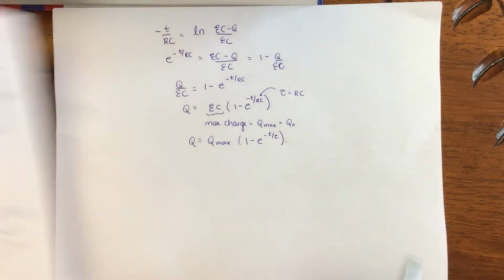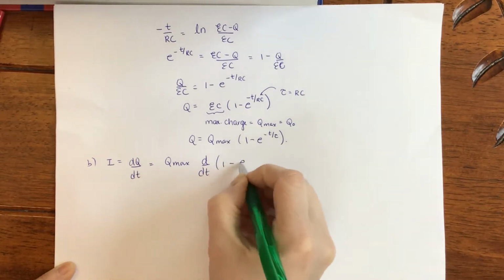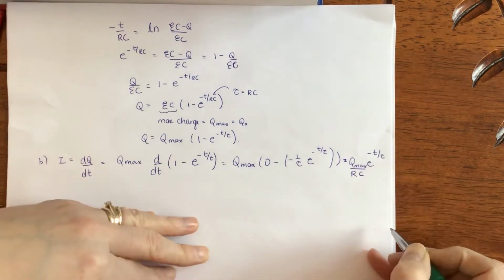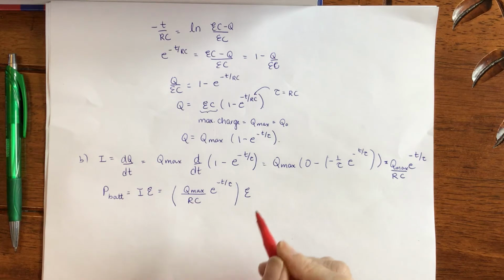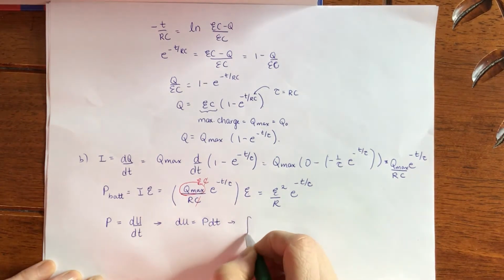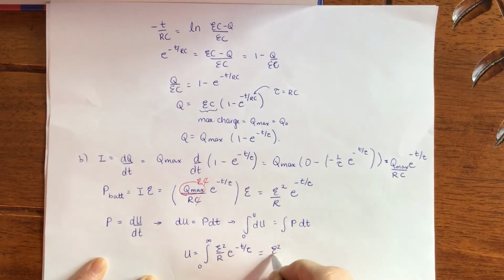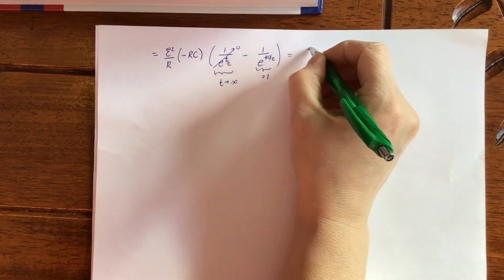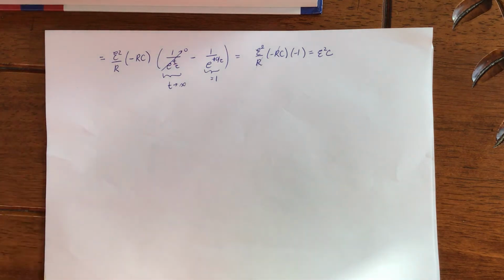P2055: charging capacitor, find expression for charge, energy analysis (2/3)